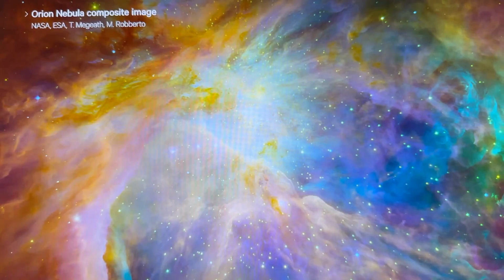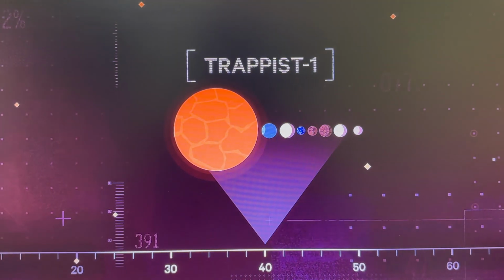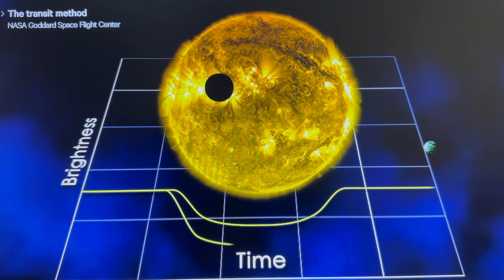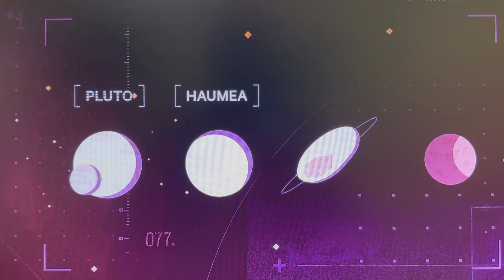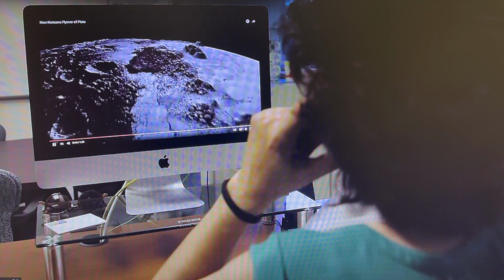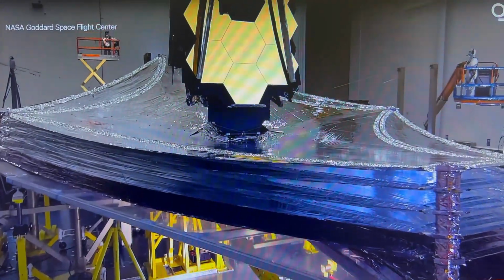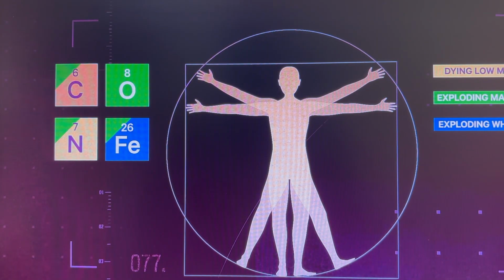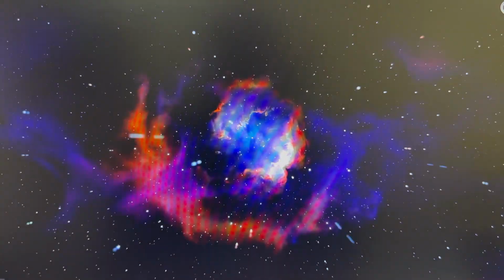Are we made of stardust and what about TRAPPIST-1?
@Are we made of stardust and what about TRAPPIST-1? Exoplanet discovery. The most studied planetary system, aside from our own solar system, lies about 40 light-years away. We've looked at the seven rocky exoplanets orbiting the TRAPPIST-1 star with ground and space telescopes like Spitzer, Kepler, Hubble, and, now, the James Webb Space Telescope.
In March 2023, the first science from the Webb telescope was released. An analysis of TRAPPIST-1 b, the innermost planet, revealed its dayside temperature and found little evidence of an atmosphere.

Stars that go supernova are responsible for creating many of the elements of the periodic table, including those that make up the human body.
Planetary scientist and stardust expert Dr Ashley King explains. 'It is totally 100% true: nearly all the elements in the human body were made in a star and many have come through several supernovas.'